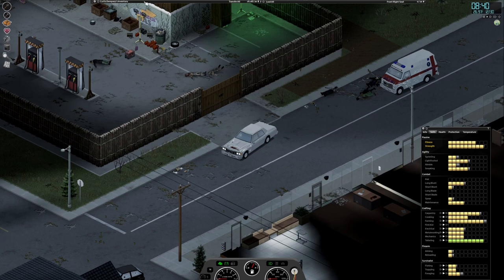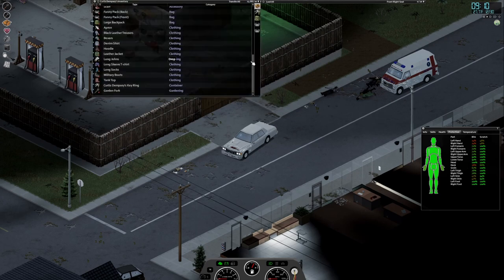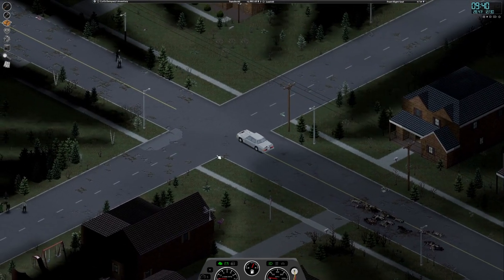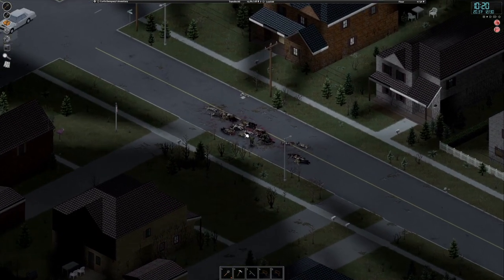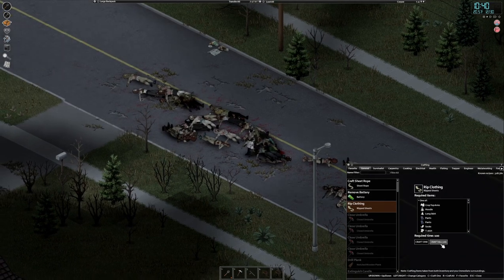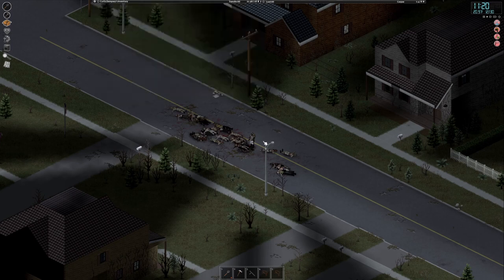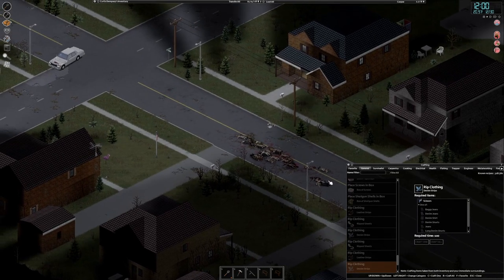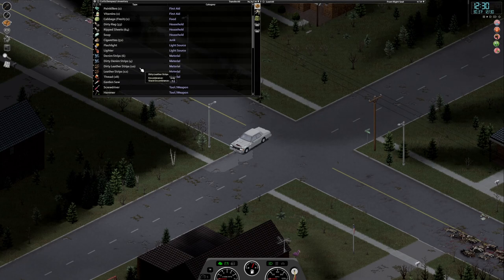How to Get Thread - Project Zomboid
If you want to power through leveling Tailoring, you are going to need thread.  No more sewing kits required, just do this instead!